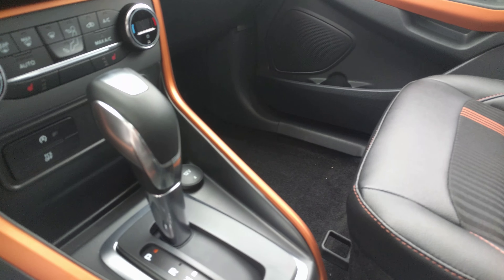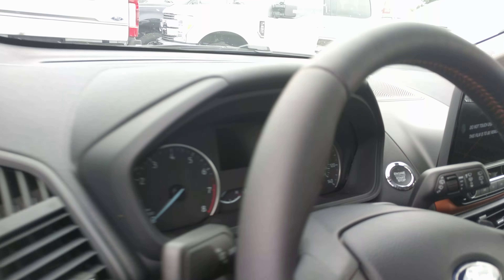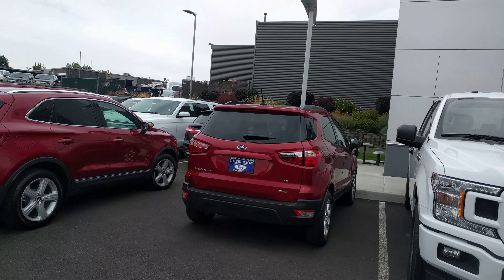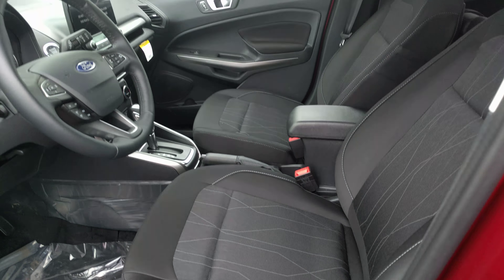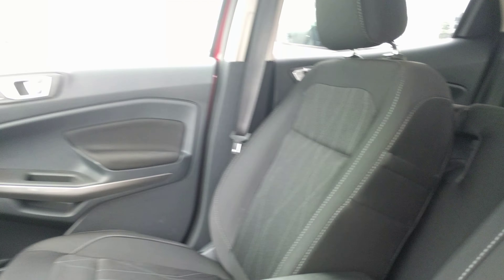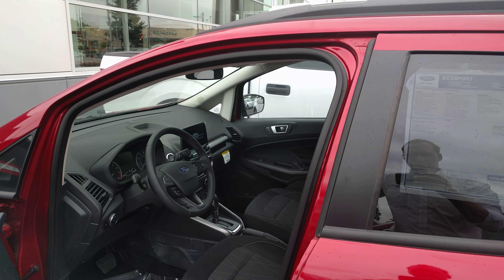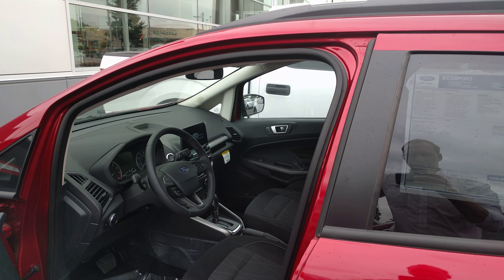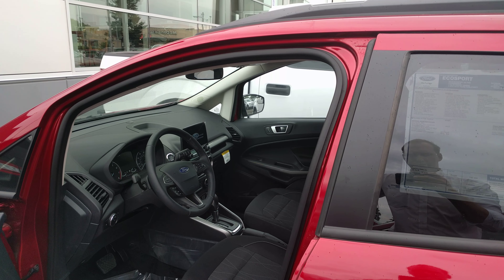2018 Ford Ecosport SES Introduction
Awesome little AWD vehicle!